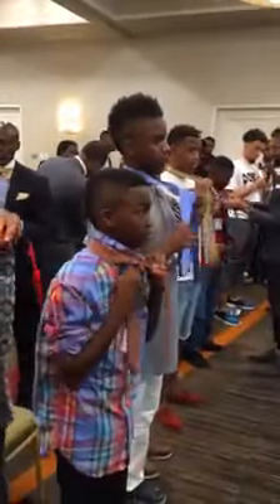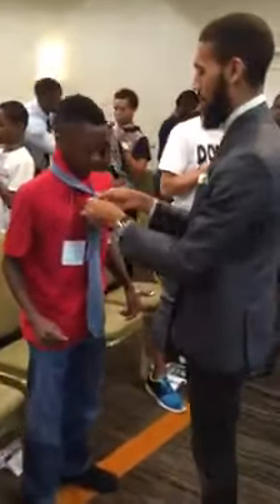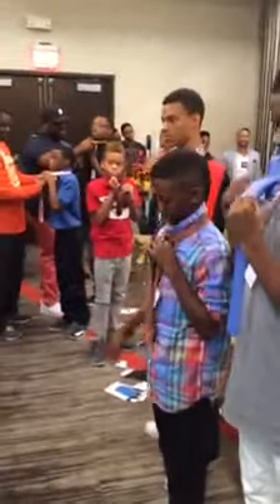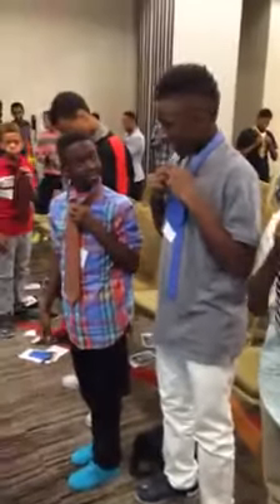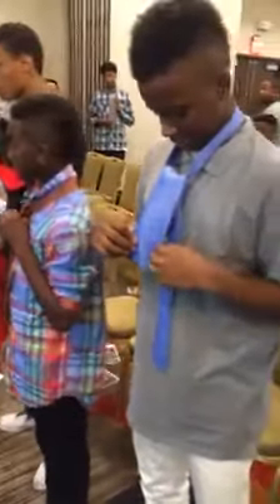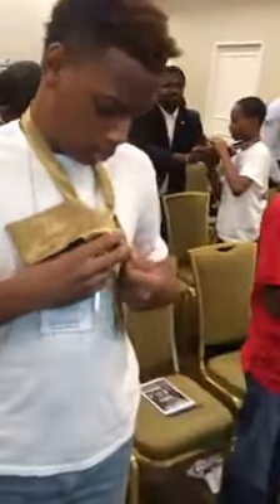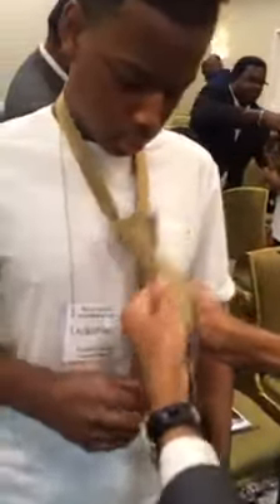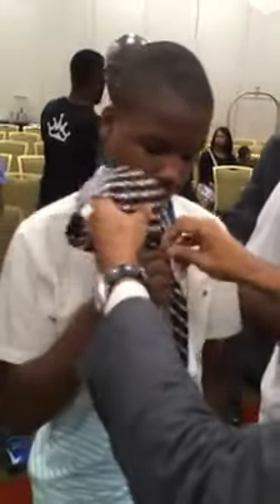Back 2 School Youth Male Summit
Back 2 School Youth Male Summit — with Kalan D. Laws at Houston Marriott West Loop by The Galleria.